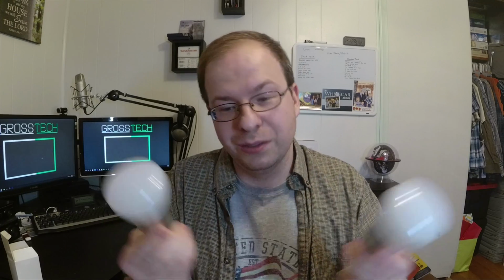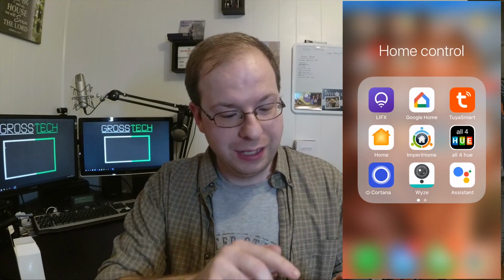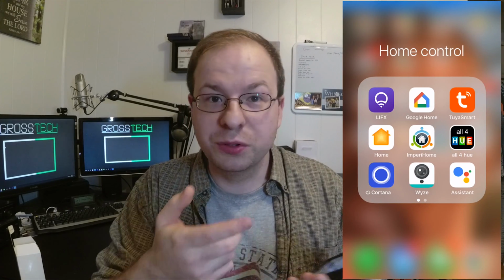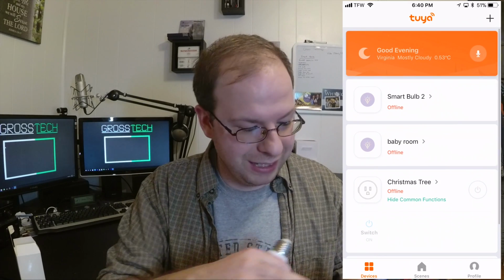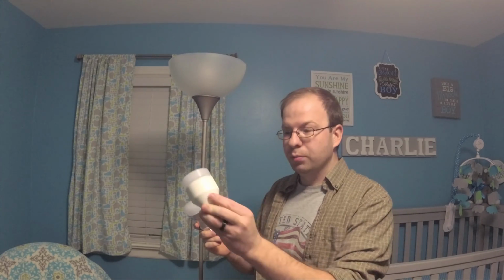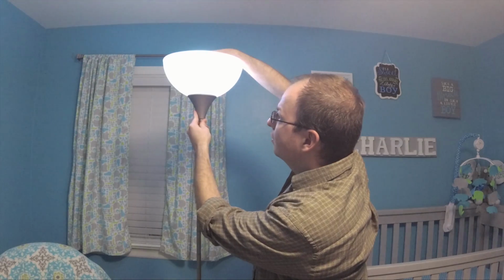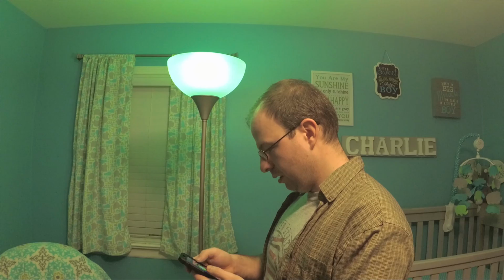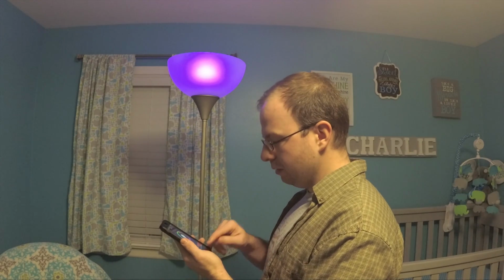Cheap Smart Bulb - XTouch Smart Bulb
So smart bulbs, as we know are expensive, but they don't have to be. The XTouch smart bulbs They come in a pack of 2 for the price of 1!!! Can't beat that.
X-Touch Smart Bulb
►BACKGROUND MUSIC
→Home
→ Natural Perfection

In this video we take a look at the XTouch smart bulbs and see how they stack up against their competitors.